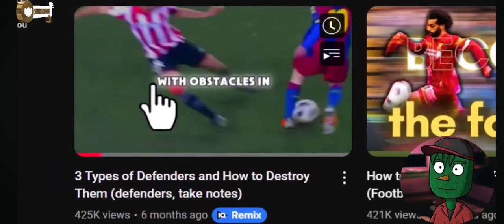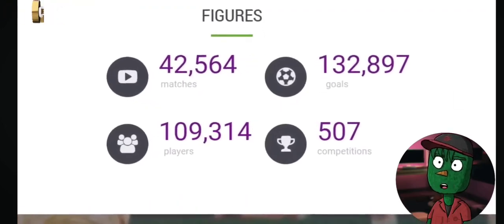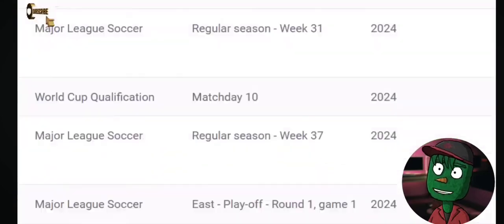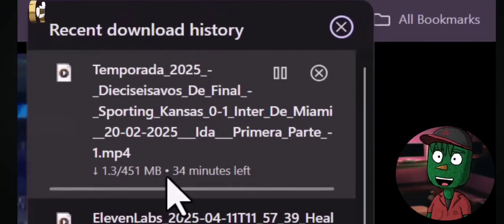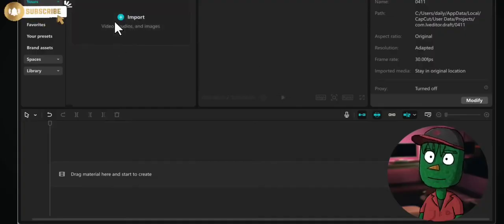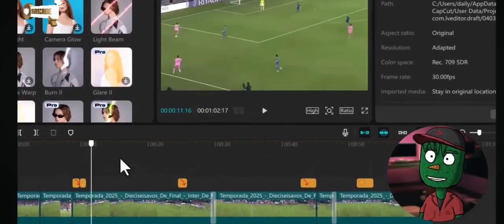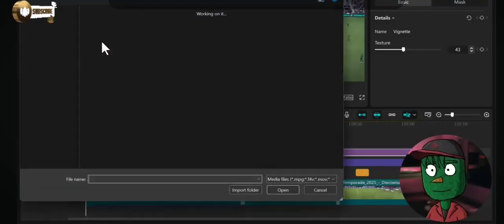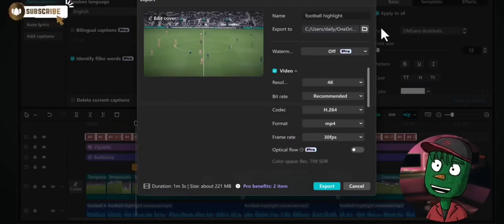How Football Channels Make Millions Uploading Highlights (No Copyright Tricks in 2025!)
How to Start a Football Automation YouTube Channel (Step-by-Step Guide) ⚽
Want to create a viral football highlights channel and make money online using automation and AI? In this video, I’ll guide you step-by-step on how to build a successful faceless YouTube channel in the football niche — just like one channel that made over $30,000 uploading simple football highlight videos.

You’ll discover:

How to upload football highlights on YouTube without copyright

How to find copyright-free football videos

How to edit football highlights using CapCut & AI tools

How to make a football highlights video using AI (100% FREE!)

How to create viral football shorts & long videos

How to make football edits with music

How to upload football videos from mobile

How to use CapCut for templates & highlight videos

How to download YouTube videos or football clips legally

How to use football videos without copyright

How to make money with a football automation channel

How to go viral with football shorts featuring players like Vinícius Júnior, Valverde, Villa, and Valencia

⚙️ Tools & Resources Mentioned in This Video: 📥 Free Step-by-Step PDF Guide: Download
📽️ Football Matches: Footballia
📊 SEO Optimization: VidIQ
🎨 AI Logo Design: Leonardo AI
🎙️ AI Voiceovers: Eleven Labs
🎞️ Video Editor (CapCut): CapCut

✅ Learn how to:

Make football highlights short videos

Upload football highlights without copyright

Download & use football highlights no copyright

Use CapCut templates to make sports videos

Create football videos using AI tools like ChatGPT & Leonardo

Start a faceless football channel in 2025

Make money with football content on YouTube

Create AI football edits that go viral

🧠 Want to create videos like Life Wisdom, Far From Weak, or Stoic Edits? This full guide applies the same YouTube automation methods to the football niche, giving you the blueprint to scale up and go viral — even as a beginner.

💡 BONUS: Don’t miss the secret tip at the end to boost your income from day one!

🔍 Popular Search Keywords This Video Targets:

football highlights video upload without copyright
football highlights video editing
football highlights video download
how to make football highlight video without copyright
how to make money online with football videos
how to make a sports video using AI
how to upload football videos on YouTube without copyright
how football channels make millions avoiding copyright